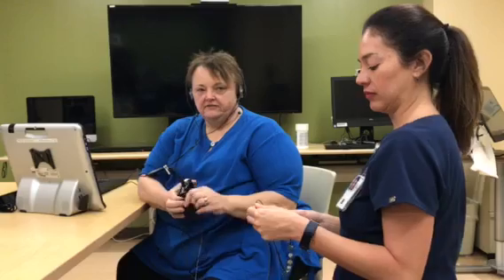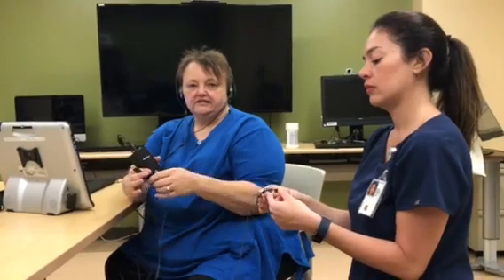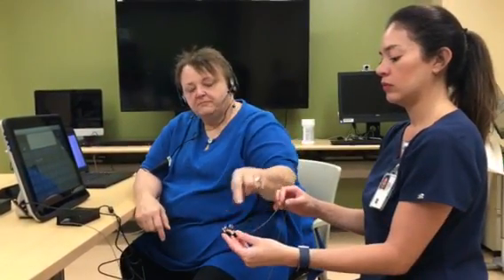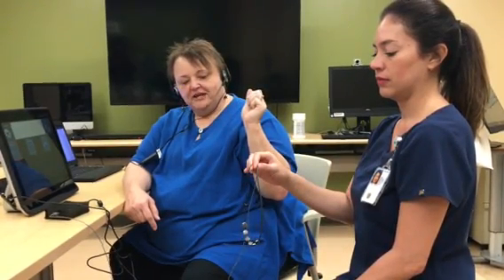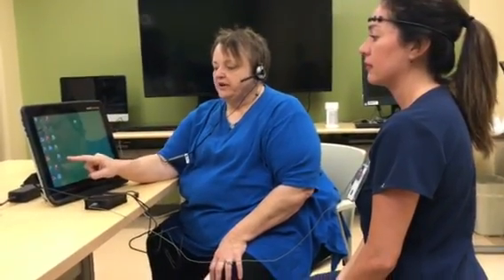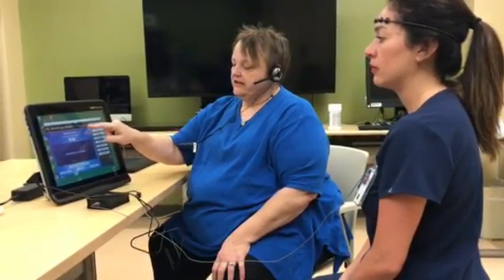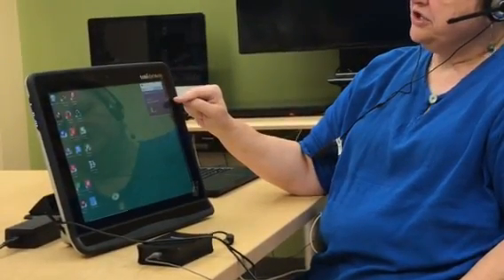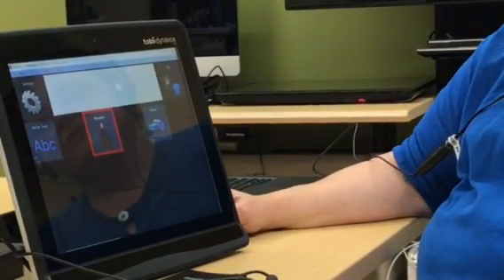Brainfingers EMG switch - Setup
This video will demonstrate how to don and setup the Brainfingers EMG switch paired with the Tobii-Dynavox I-12 eyegaze system.